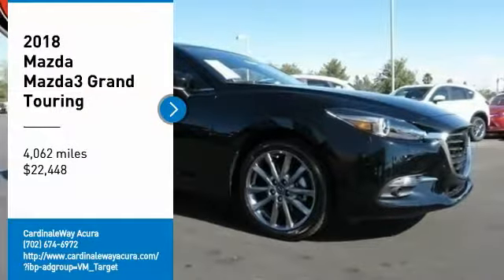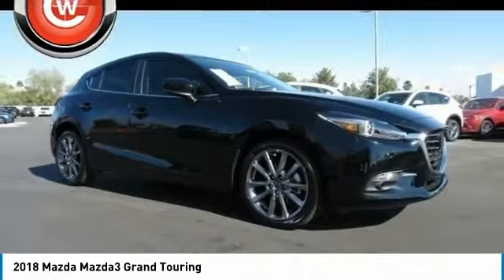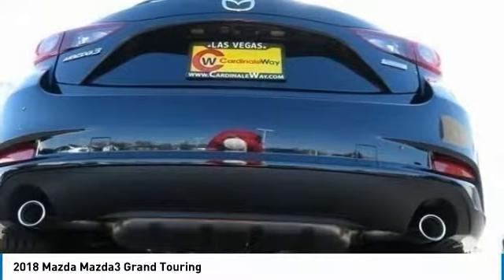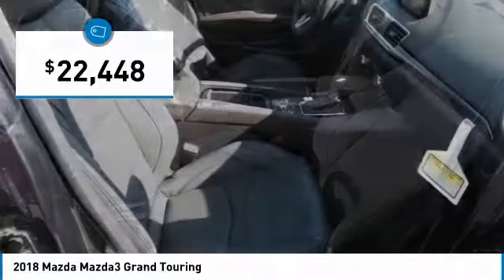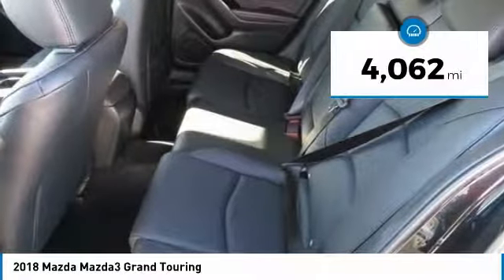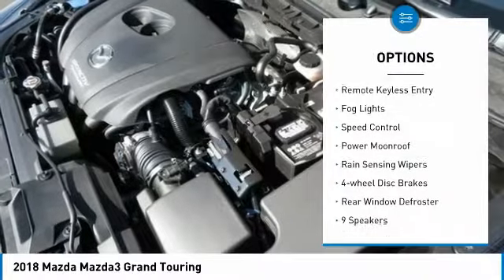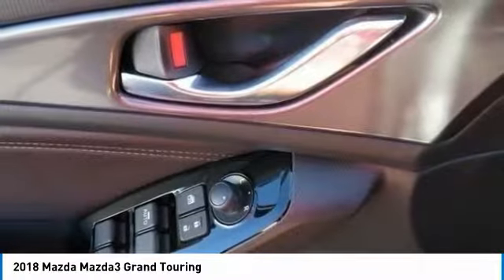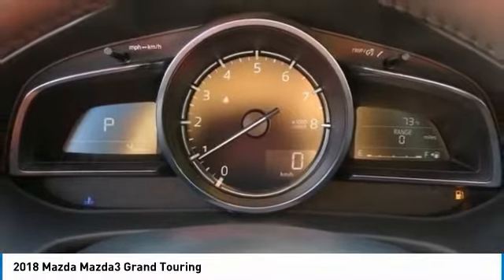2018 Mazda Mazda3 2018 Mazda Mazda3 Grand Touring FOR SALE in Las Vegas, NV MJ201LL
2018 Mazda Mazda3 Grand Touring

CardinaleWay Acura
7000 West Sahara Ave

Certified. Clean CARFAX.  Recent Arrival! 2018 Mazda Mazda3 Grand Touring 27/36 City/Highway MPG  Mazda Certified Pre-Owned Details:      Limited Warranty: 12 Month/12,000 Mile (whichever comes first) after new car warranty expires or from certified purchase date     Vehicle History     Transferable Warranty     Warranty Deductible:  0     Includes Autocheck Vehicle History Report with 3 Year Buyback Protection     Roadside Assistance     Powertrain Limited Warranty: 84 Month/100,000 Mile (whichever comes first) from original in-service date     160 Point Inspection  Vehicle price and availability are subject to change without notice.